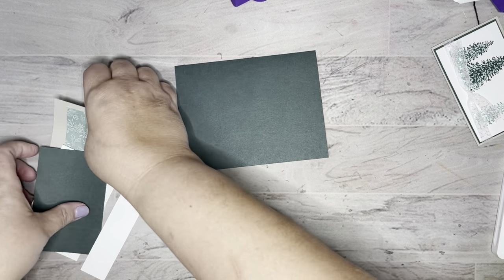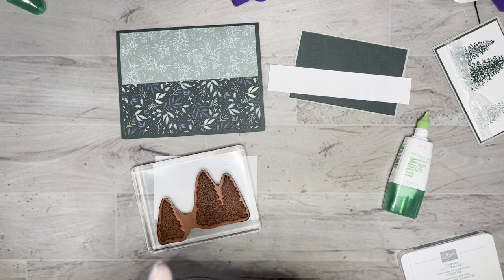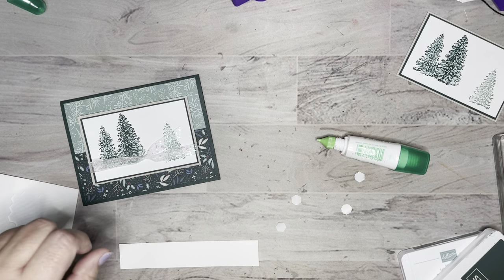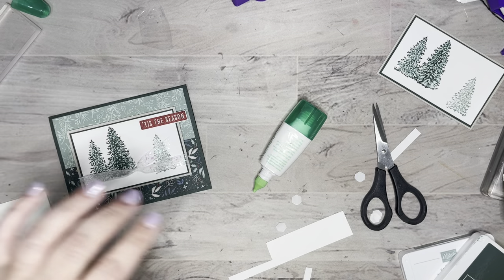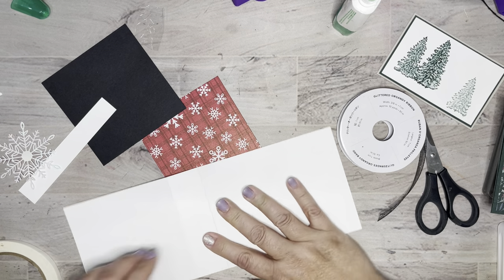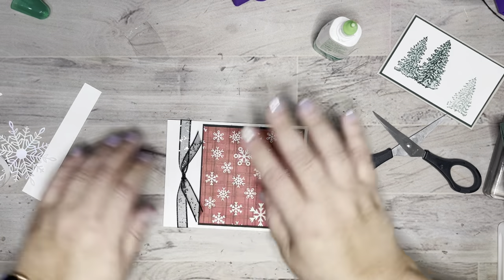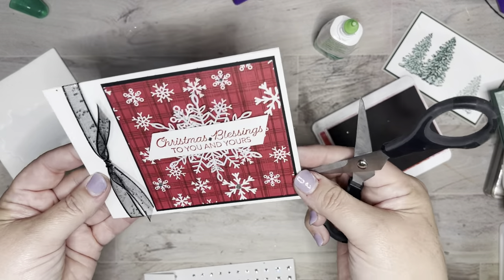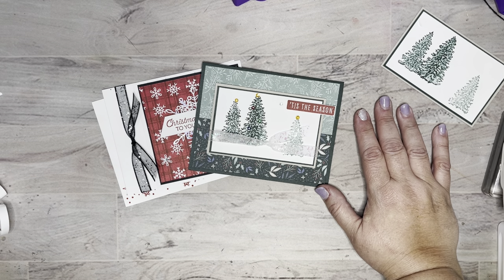Stampin Up! Quick beautiful Christmas Cards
Ocotber Card Class

2 quick & beautiful Christmas cards.
Pop over to my Blog for a free printable tutorial

We created these quick, beautiful Christmas cards in class during October.
I love fun folds and this one is so easy!
BOOK BINDING FOLD
Cut your card base 11 x 4 1/4”
Score at 5 1/2” & 6 3/4”
This section is where the ribbon will wrap around and you will add your Tear n Tape to create that Book Binding fold. It’s perfect because now you can layer easily because it is square!
The wonderful Snowflakes add just the right touch ! Plus super simple, no punching room Die Cutting,

• Tidings Of Christmas 6" X 6" (15.2 X 15.2 Cm) Designer Series Paper [155718] $11.50